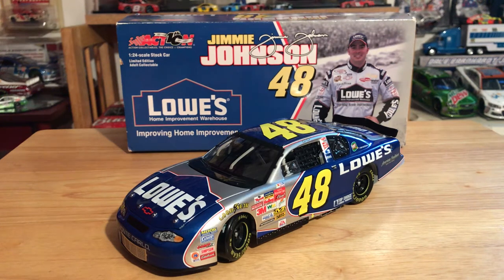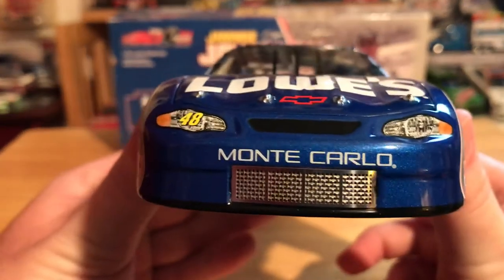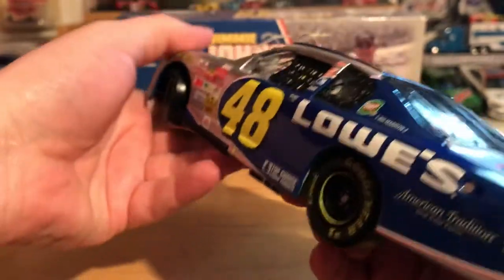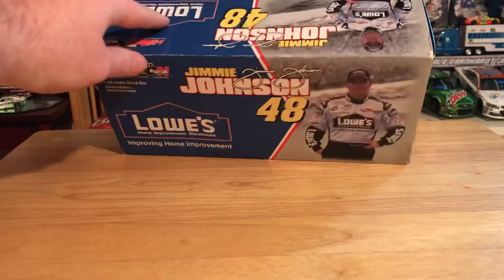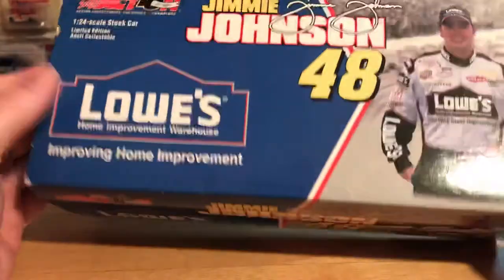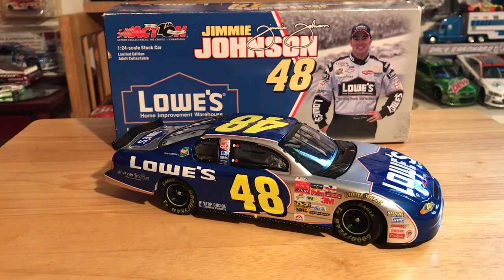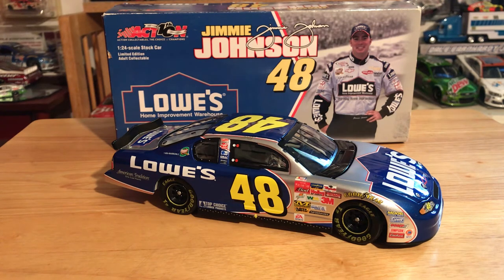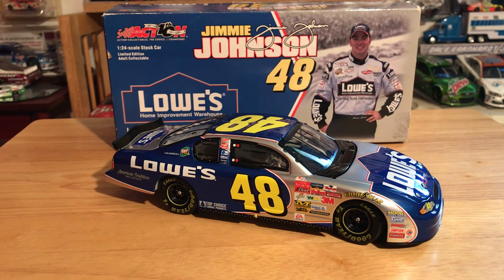Review #135: 2002 Jimmie Johnson Lowe’s Chevrolet Monte Carlo 1/24